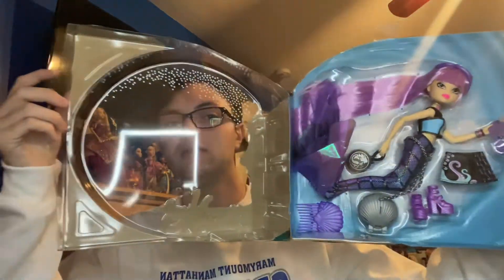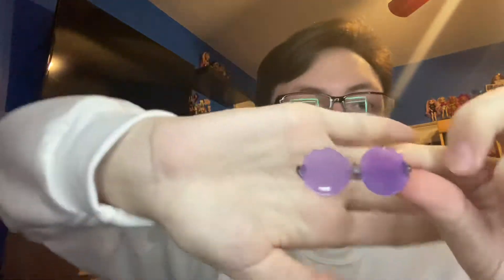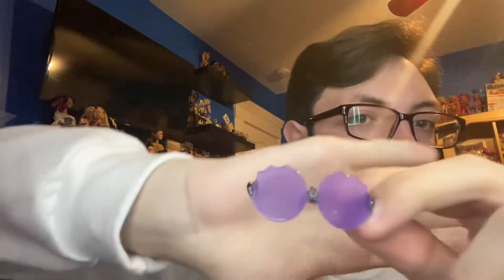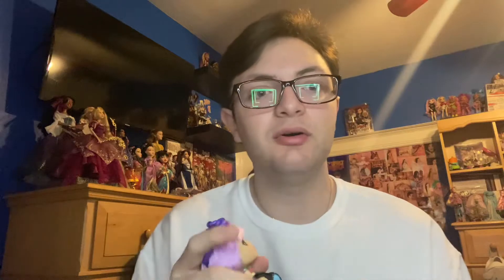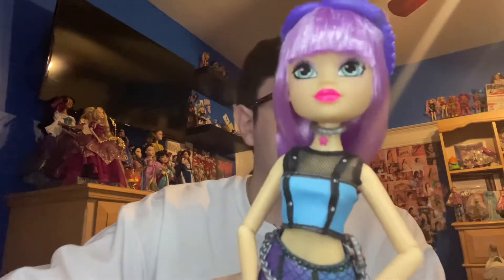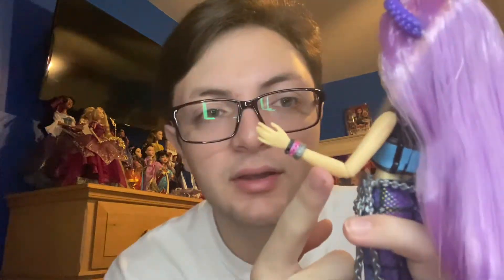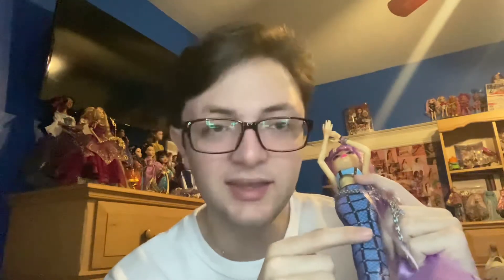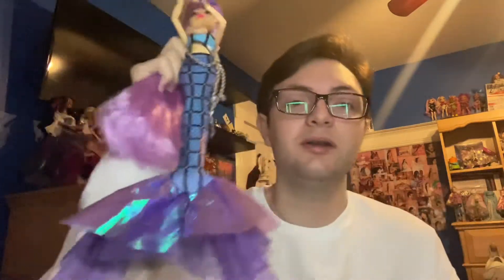Mermaid High Mari unboxing and review !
here comes a fantastic review of the new mermaid high line! i’ve been so intrigued by them and loved the designs so i finally was able to get one ! keep watching to see more thoughts throughout the unboxing !